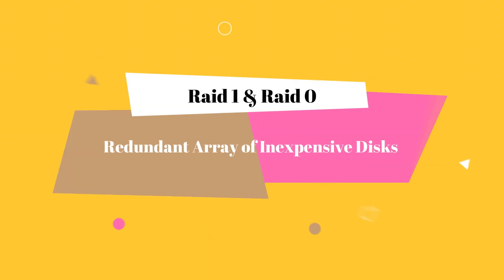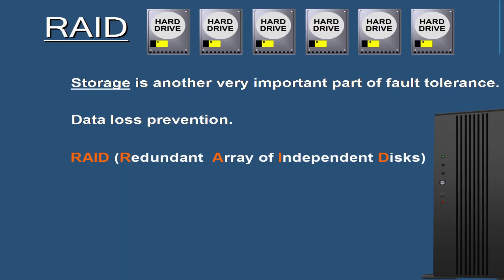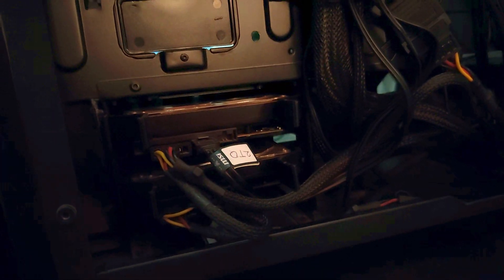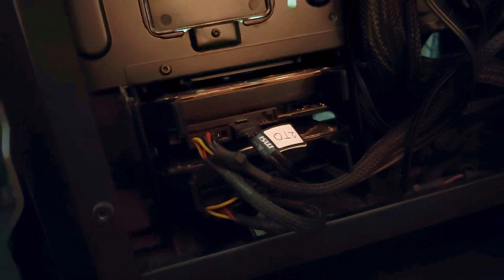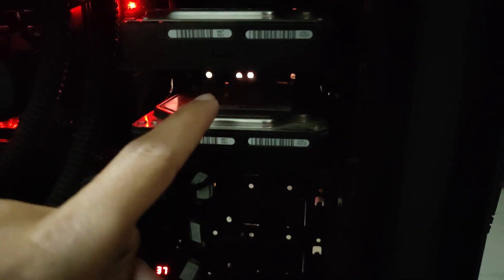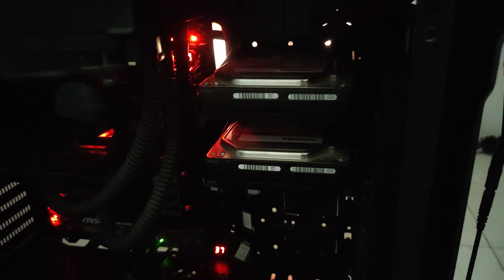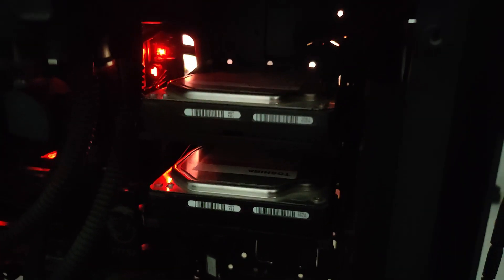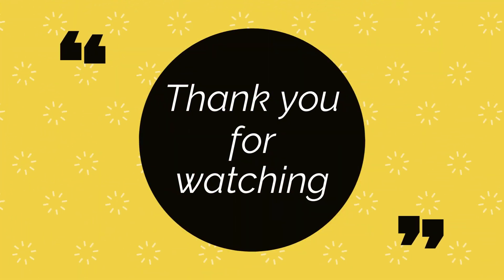RAID 0, RAID 1 explained in 3 minutes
RAID is a very popular storage option for a lot of people and has been getting a lot of attention in the last couple of decades. I tried to explain RAID 1 and RAID 0 in this video. I hope you like it.